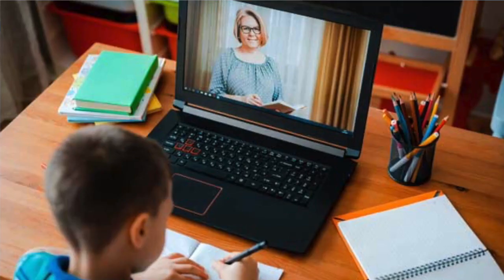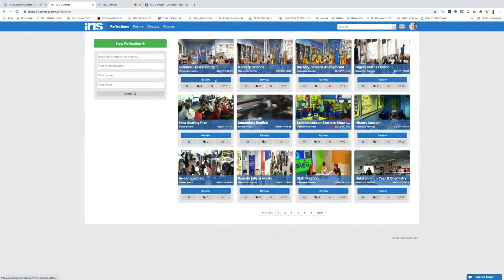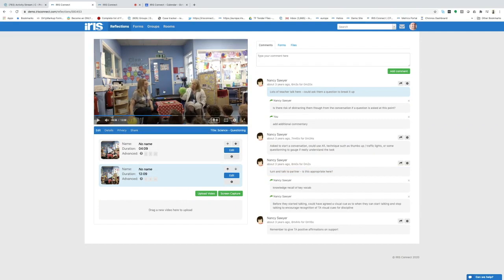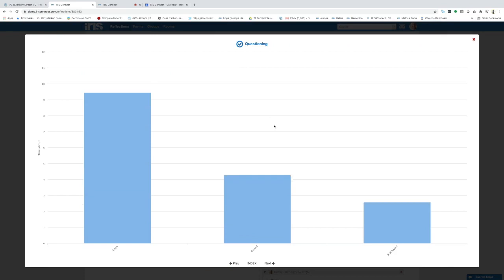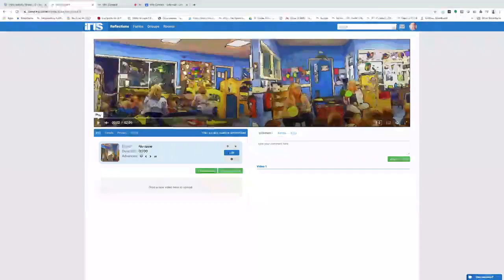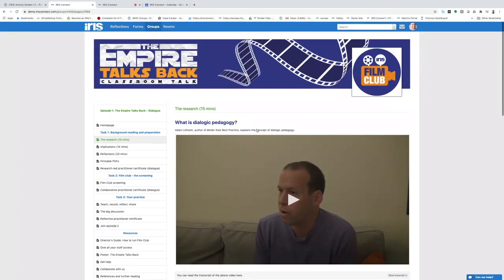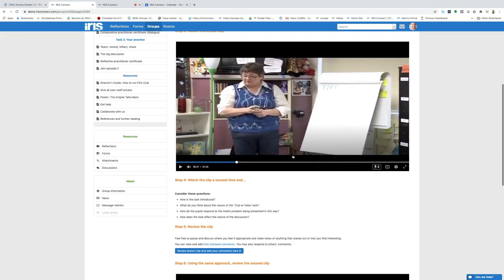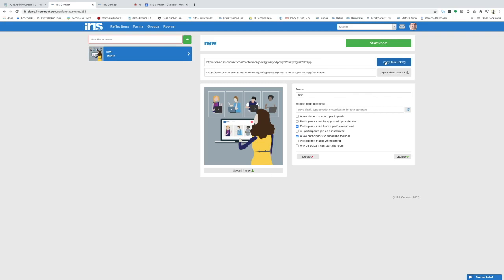IRIS Connect in ITE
IRIS Connect UK Managing Director Andy Newell shares solutions to the challenges faced by ITE providers currently and offers a sustainable solution for the future of education technology to support initial teacher training.